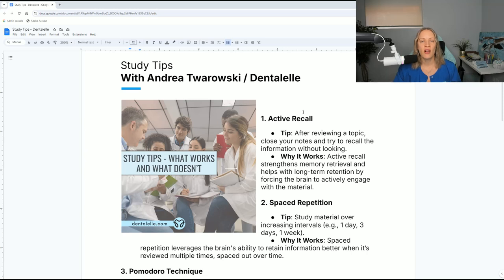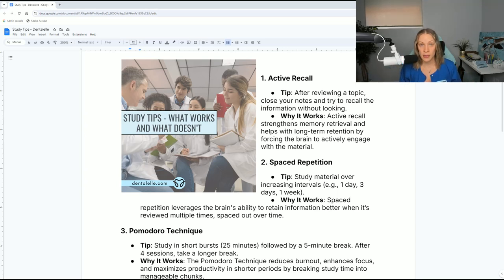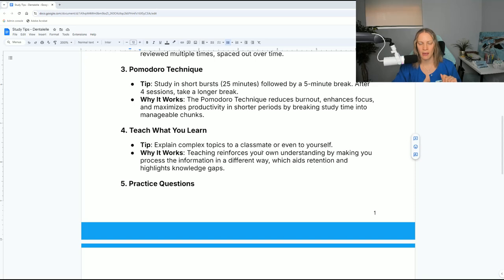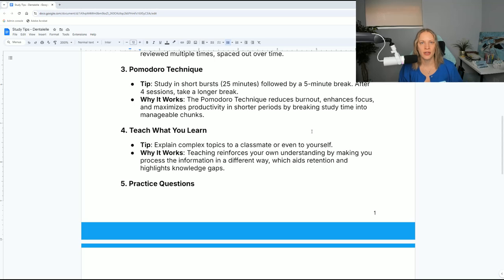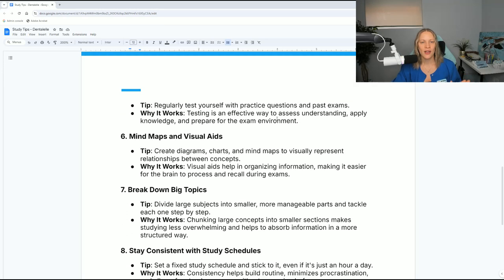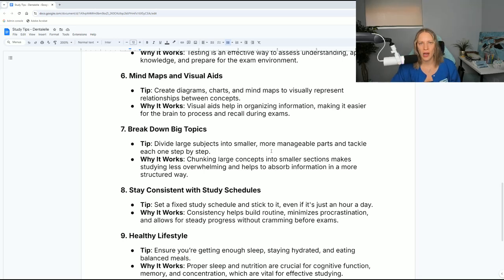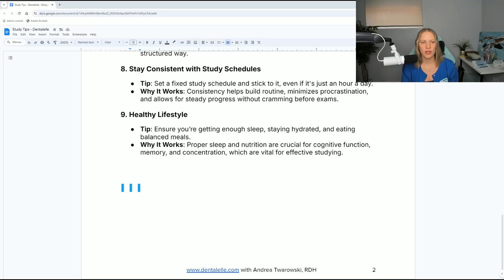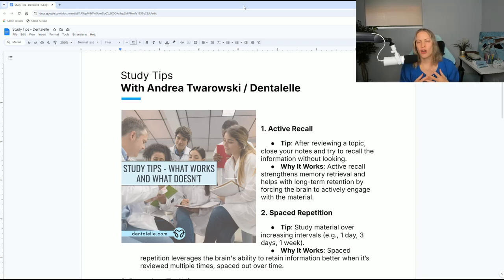Active recall l Spaced repetition l The Study Tips That Work and That Don't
Let's discuss some study tips and names for them - active recall, spaced repetition, pomodoro technique. What works and what doesn't and why...

NEW as of September 2024 - join the facebook group for Dentalelle members , if you've signed up for any Dentalelle course at anytime, you're in!